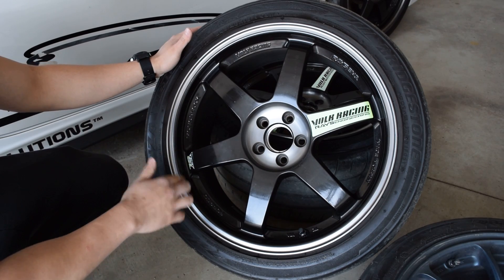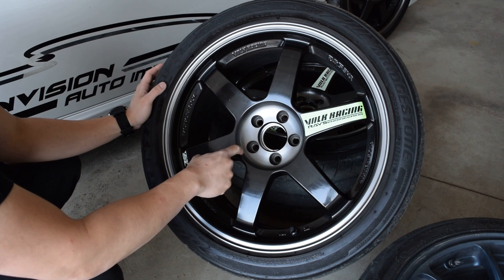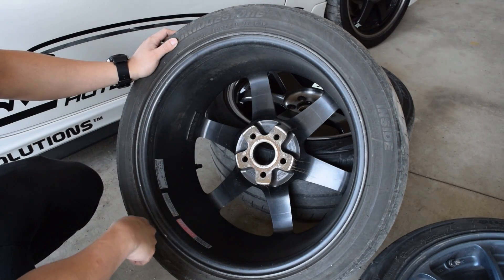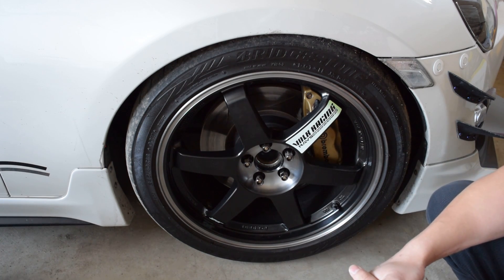Farewell to my VOLK RACING TE37SL Black Edition I. 18x8.5 +35 / 18x9.5 +40 FR-S/BRZ/86 Fitment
*queue wiz khalifa and charlie puth* When I purchased these TE37SL Black Edition's they kick started my entry into the industry and my obsession with wheels. They've played a big part in the last 8 years so wanted to make a quick video for tribute.